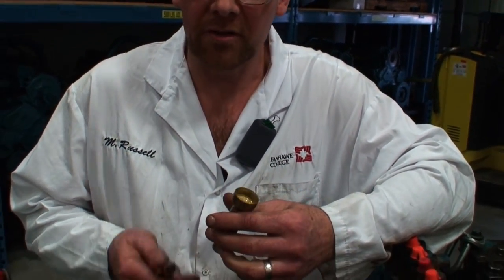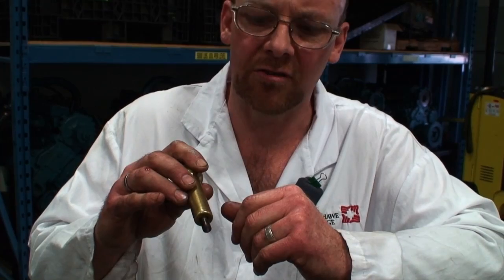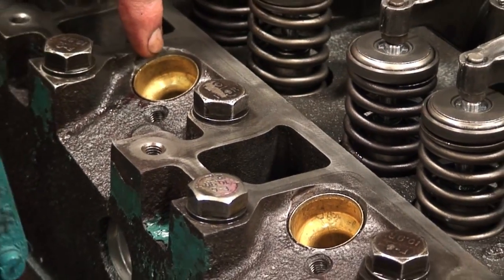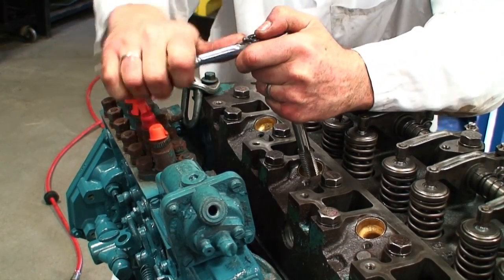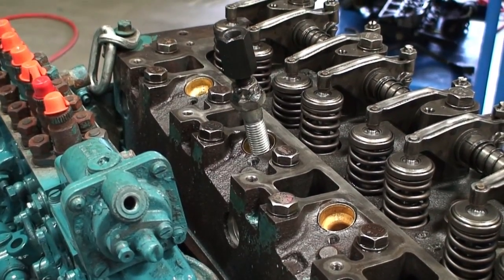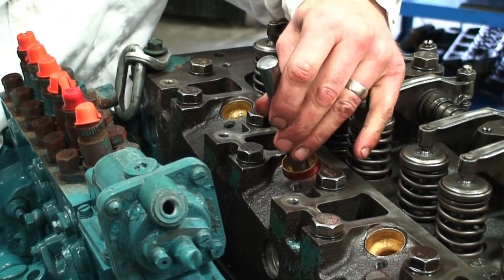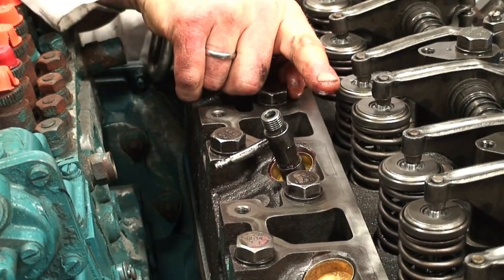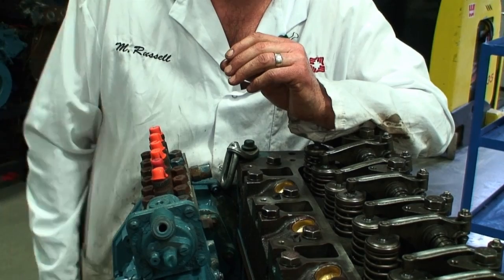Injector Sleeve Installation and Removal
Part of a series of videos on rebuilding a diesel engine.